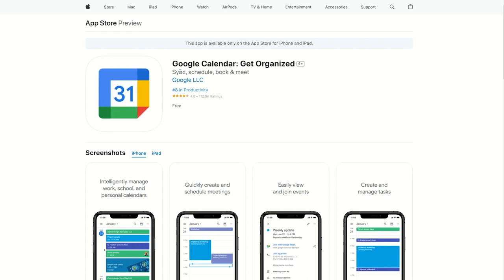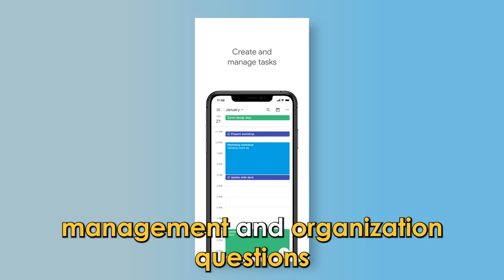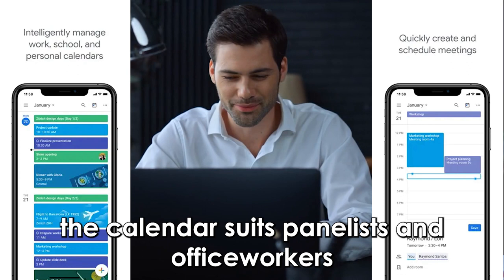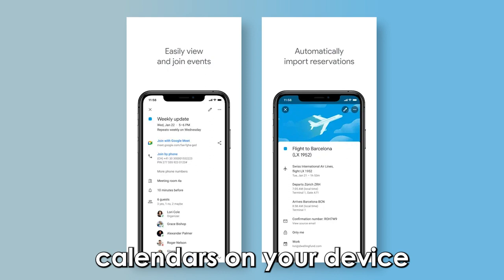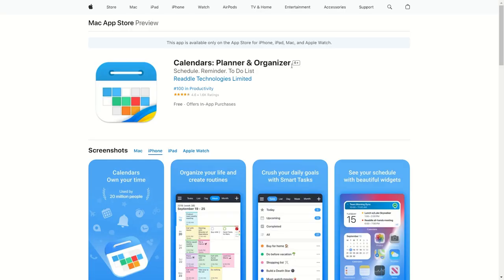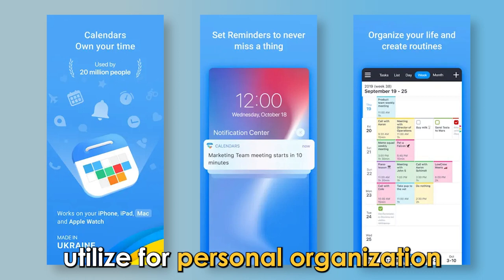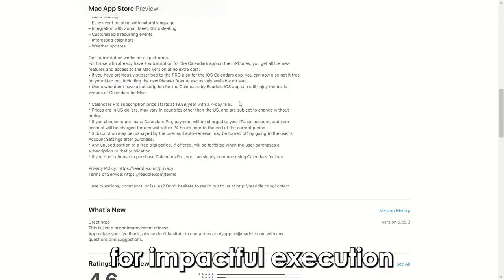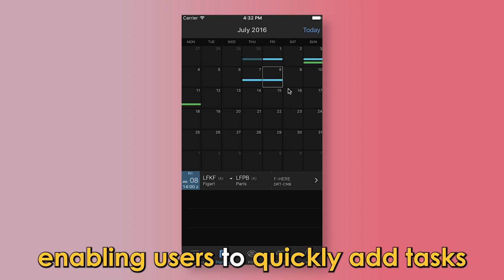Best Free Calendar Apps for iPhone/ iPad / iOS (Which is the Best Free Calendar App?)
Best Free Calendar Apps for iPhone/ iPad / iOS (Which is the Best Free Calendar App?). Welcome to our video on the Best Free Calendar App for iPhone.

Google Calendar App – Best for task organization
The Google Calendar app is the answer to your time management and organization questions. The app provides different formats to view your calendar, which can be switched between day, week, and month views with just one tap.

Calendar App – Best for tracking schedules
The Calendar app lets you keep a clear track of your schedules and share them with others.

Calendars App – Best for reminders
The Calendars app is a comprehensive tool you can utilize for personal organization and timely task execution due to its reminders.